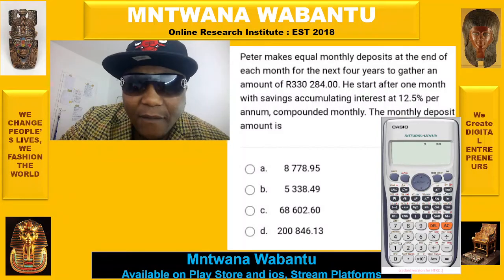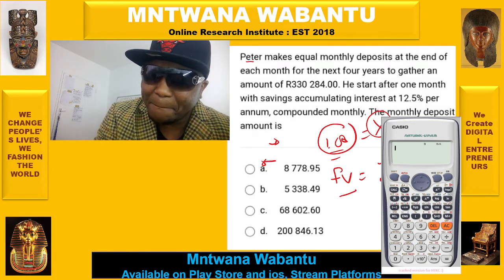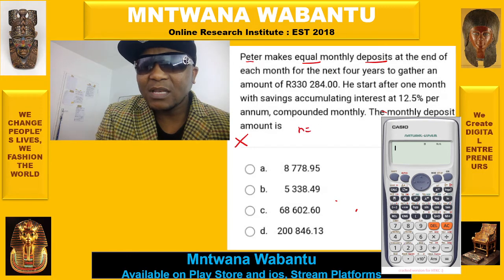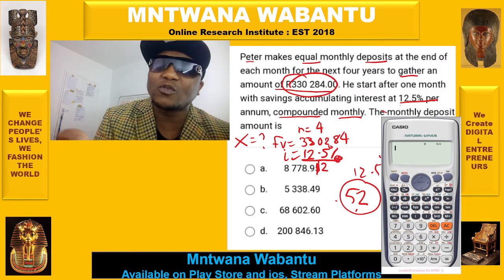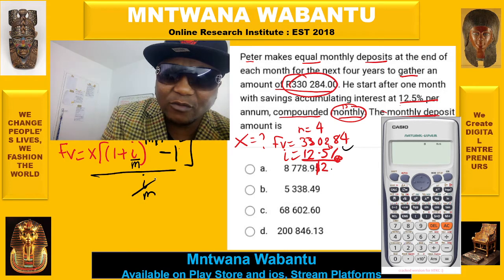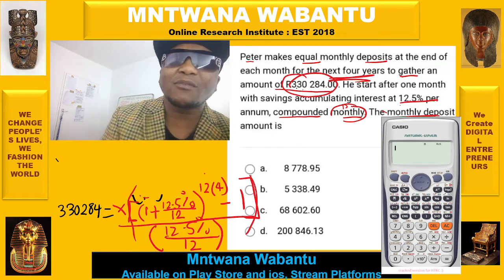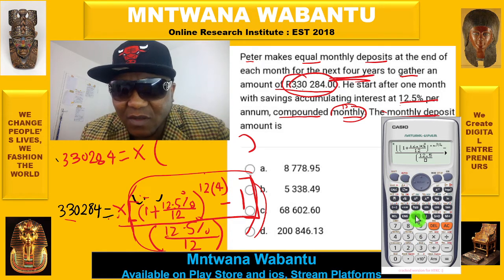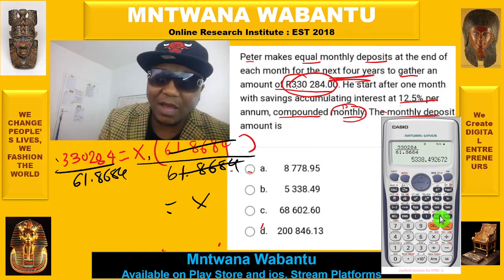Financial Maths , Future value, Present value, interest rate - Mntwana Wabantu